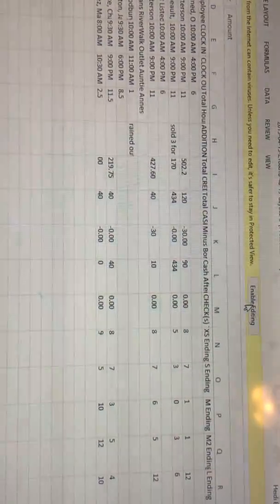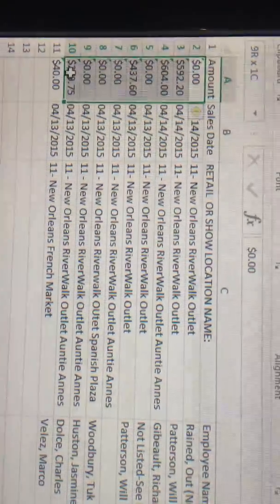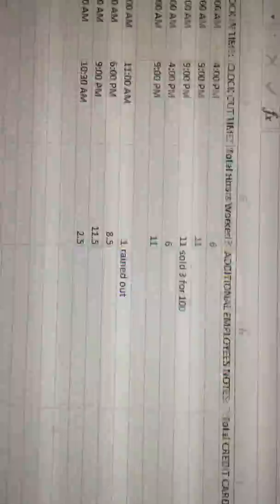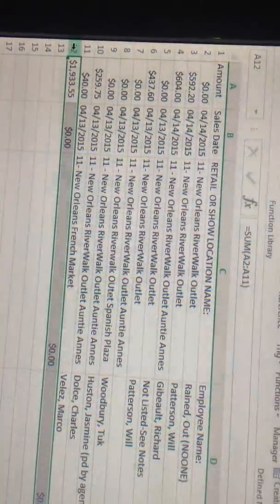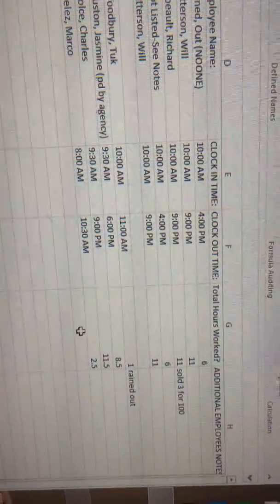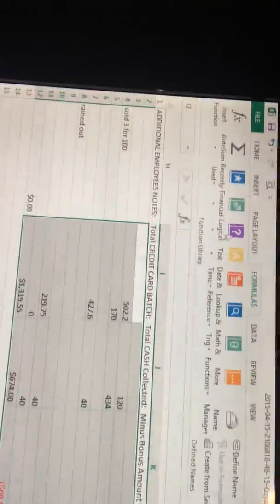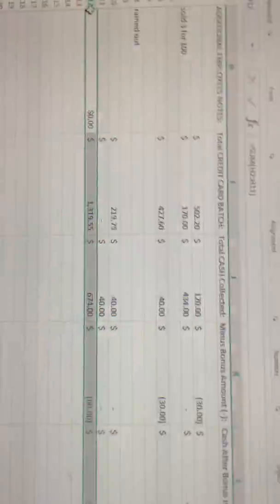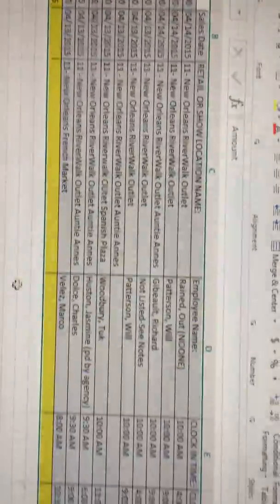3 minute video on How to use excel quickly for managers.